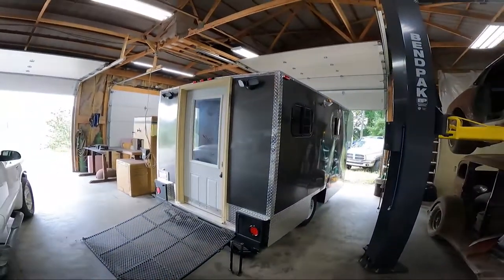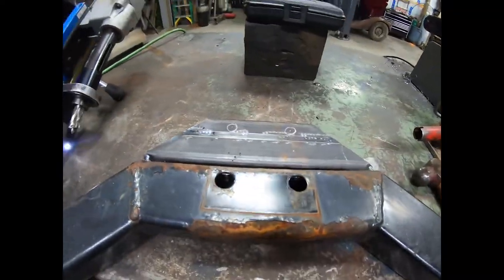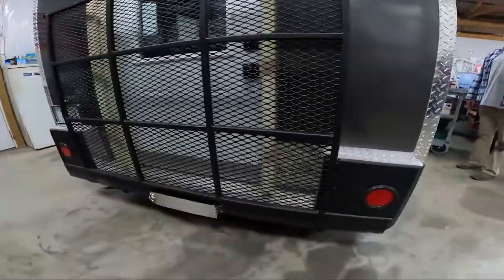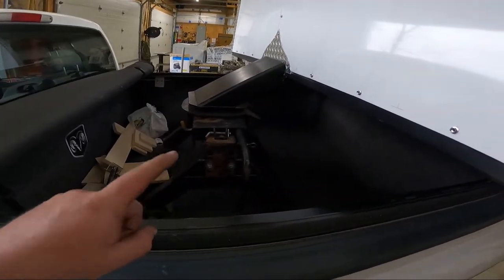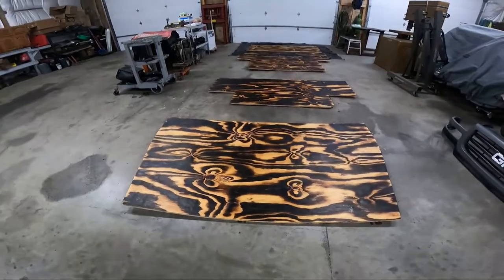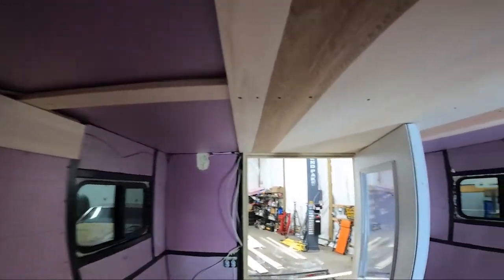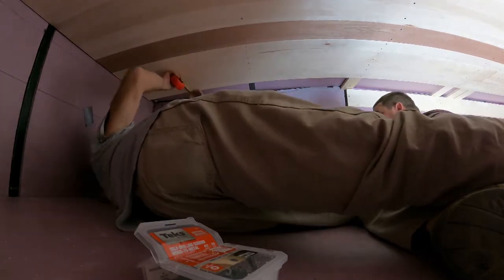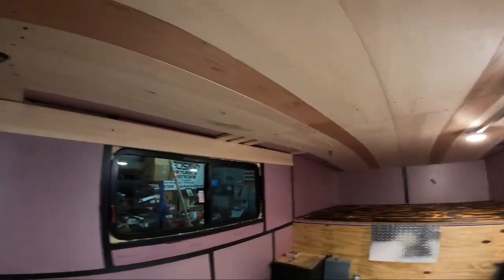OffGrid Camper Build Part 4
Make sure to check this project out from part #1 to part #4 this has been such a fun project

This trailer was originally a camper in the 70’ then it was tore apart and made into a lawnmower service trailer for many years

Customer contacted us and said can you build me a camper.

Yes we can build bring me something to start building off of

OffGrid Camper Build Part 4 diy camper eddie austin..